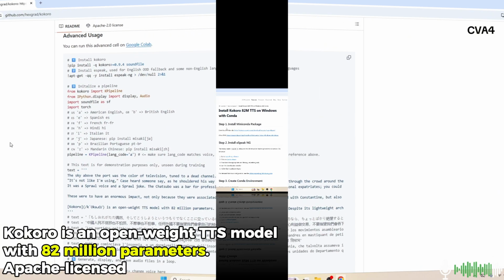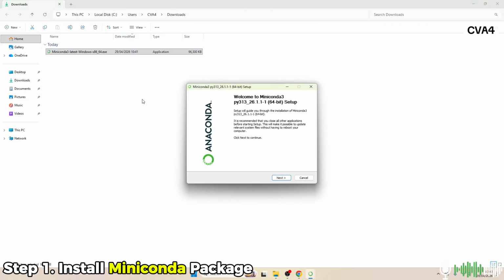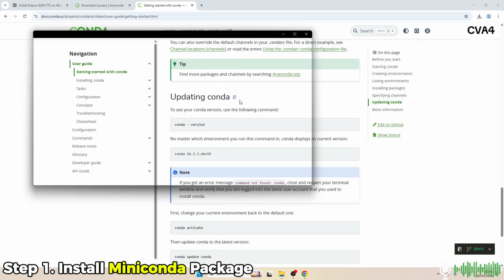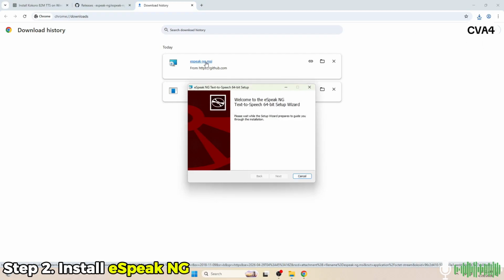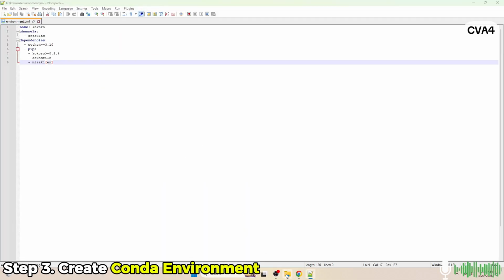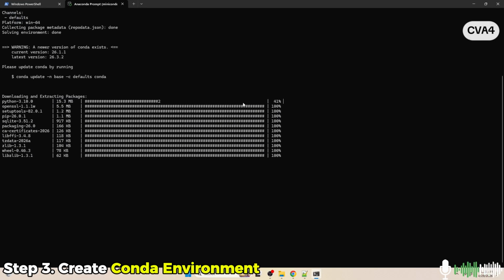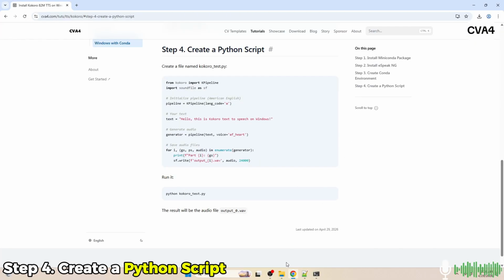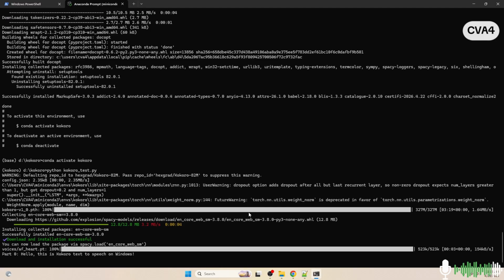Install Kokoro 82M TTS on Windows with Conda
How to Install Kokoro 82M TTS on Windows with Conda

00:00 - Introduction
00:22 - Step 1. Install Miniconda
01:40 - Step 2. Install eSpeak NG
02:33 - Step 3. Create Conda Environment
03:42 - Step 4. Create a Python Script

The commands used in the tutorial:

```bash
conda env create -f environment.yml
conda activate kokoro
python kokoro_test.py

Audio samples: Coming soon

Environment:
- conda 26.1.1
- python 3.12.0
- kokoro 0.9.4
- espeak-ng 1.52

Note:
- The video's opening sequence was created by Seedance AI.
- This video was screen recorded using OBS Studio 32.1.2 software.
- The audio in the video was created using text-to-speech (TTS) software.
- The tutorial video has been fast-forward (Time-lapse/Skip) to moments when the installation process changes.

© Copyright by CVA4 ☞ Please do not Reup